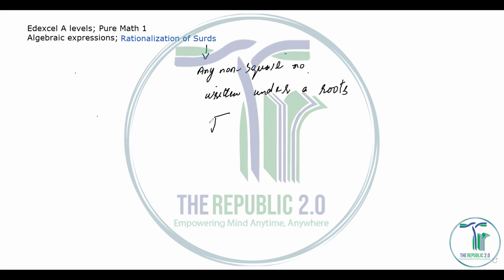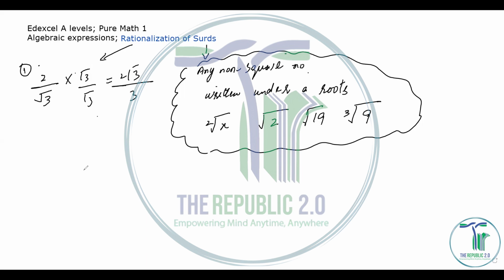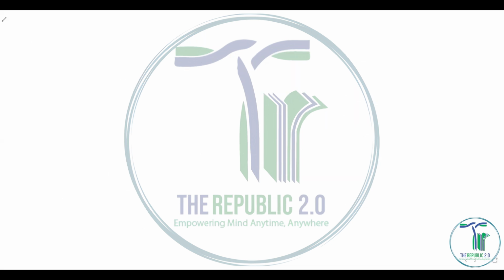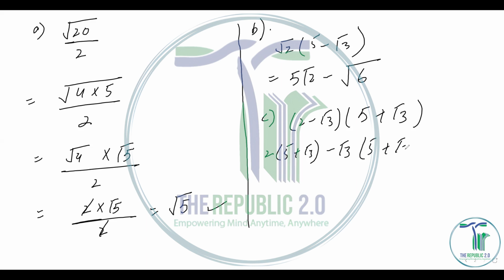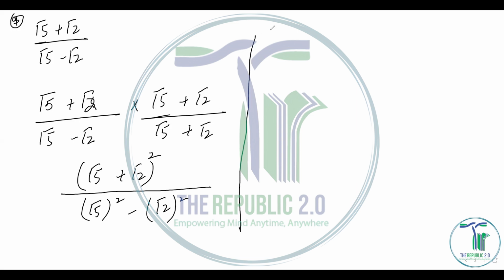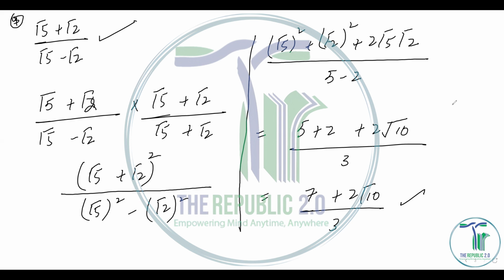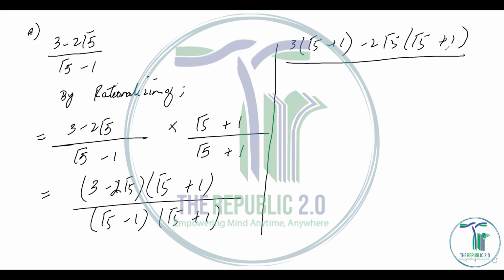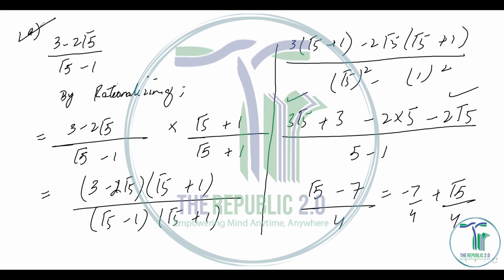Rationalization Of Surds |AS Level MATH (WMA01/01, 0972) Edexcel| Cambridge | HINDI, ENGLISH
Past Paper
Edexcel physics
edexcel physics

edexcel as physics
Past paper O level physics
Edexcel physics
edexcel physics
edexcel physics interview
edexcel physics milestone class 8
edexcel physics milestone class 7
edexcel physics grade 1
edexcel physics grade 2